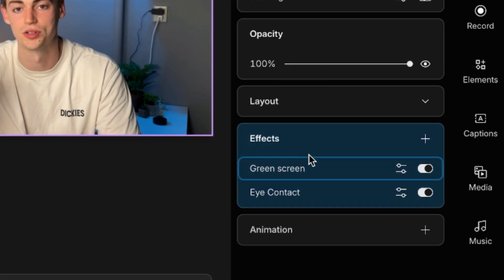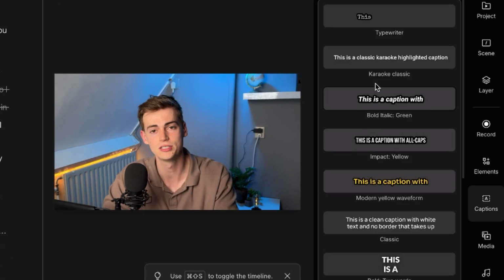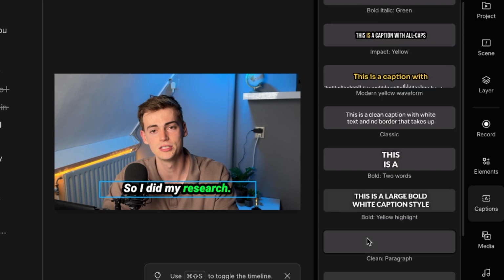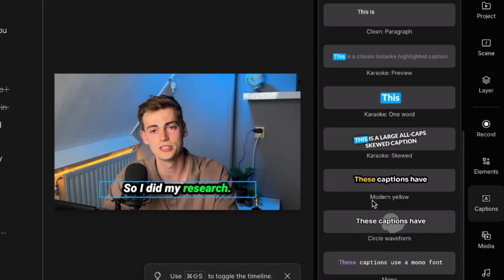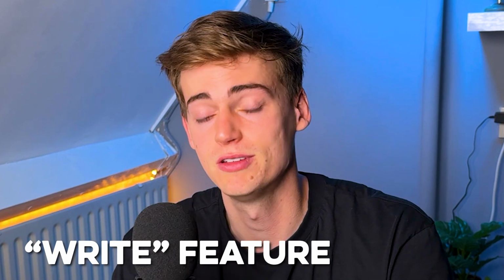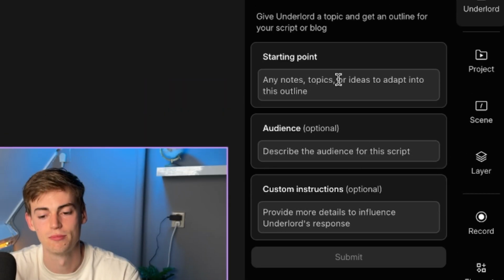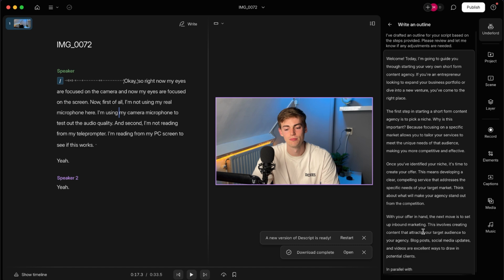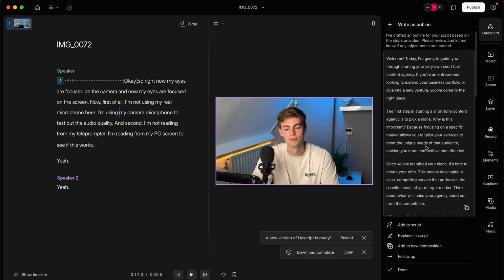NEW AI Video Editor makes Editing 10X Easier | Descript AI Tutorial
You don’t need multiple subscriptions to different tools to create for all your platforms. You just need Descript.

Descript is an AI video editor that edits your videos based on the text transcript. With Descript you can easily remove mistakes, silences or retakes. Besides that you can easily add in captions, enhance the voice over with AI and you can even create a description with AI